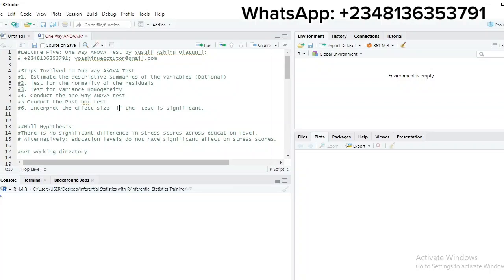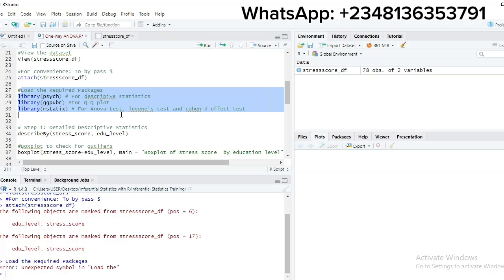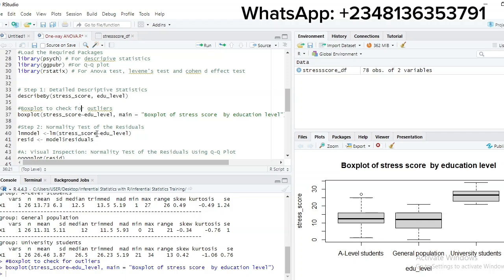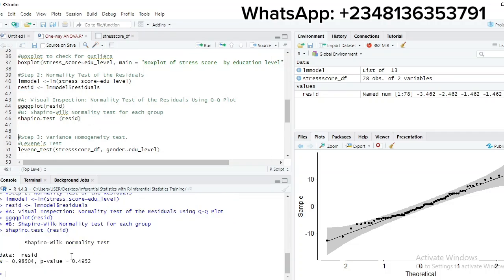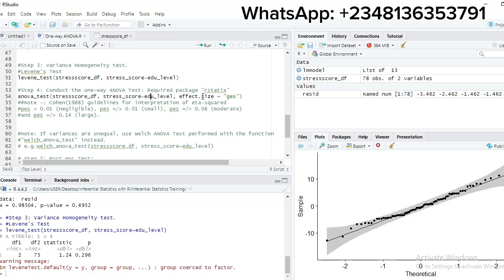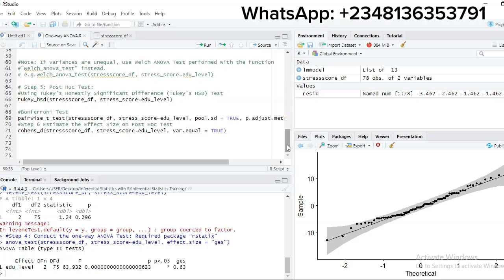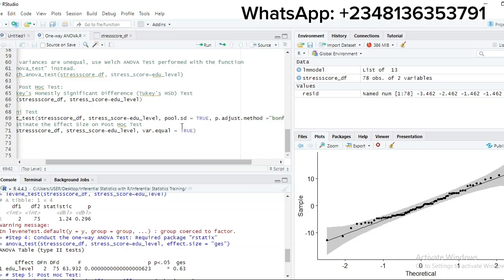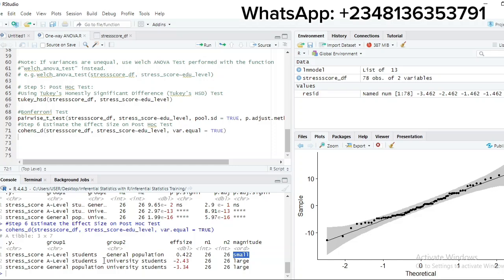Lecture 5: One-way ANOVA test in R